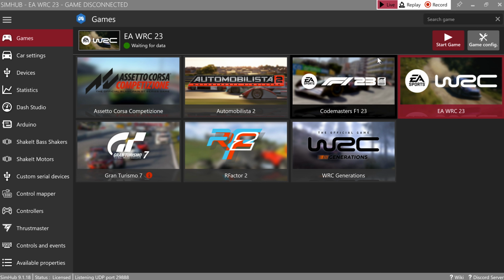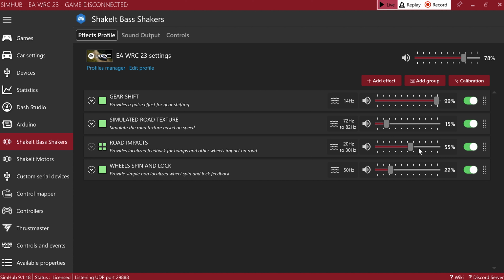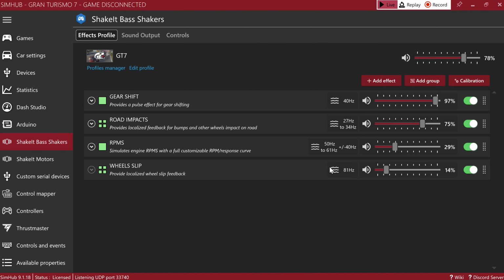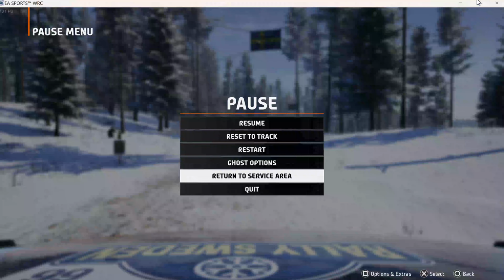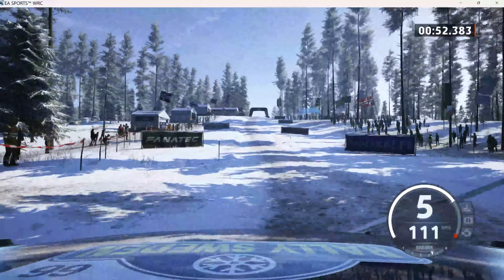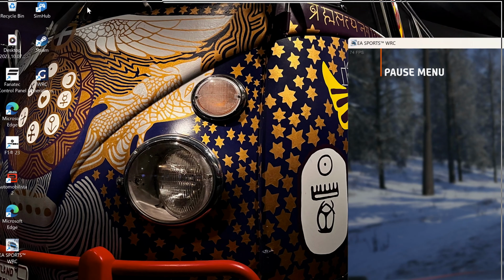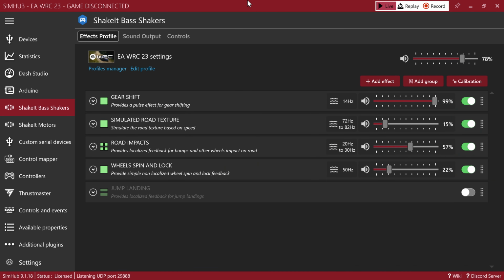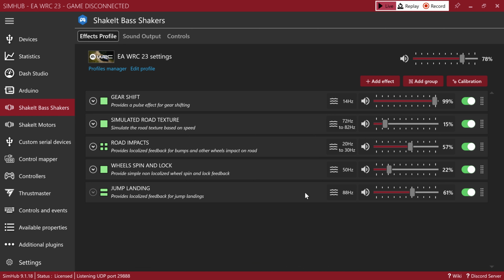My Slip-Angle Settings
In this video I'll go through my Slip-Angle settings for the games that I'm playing.